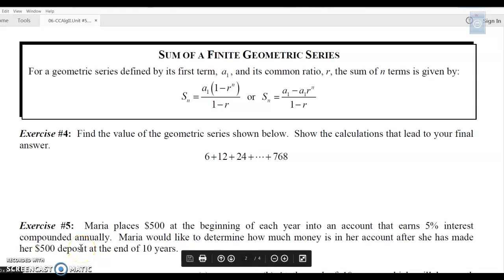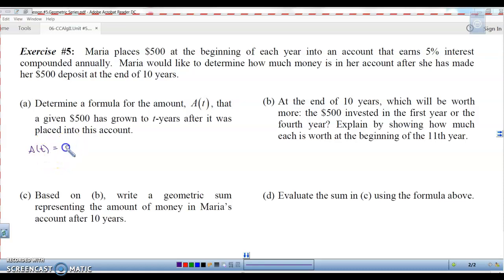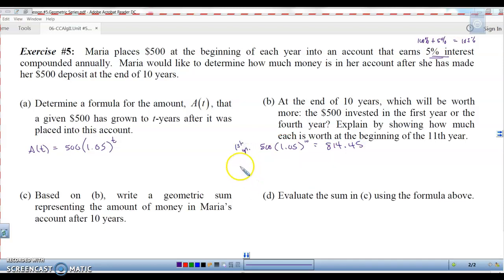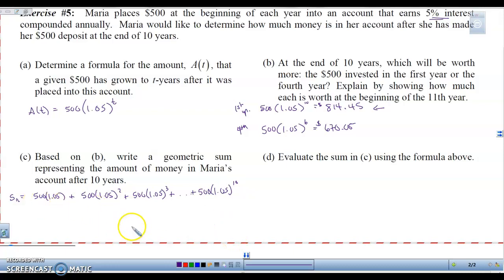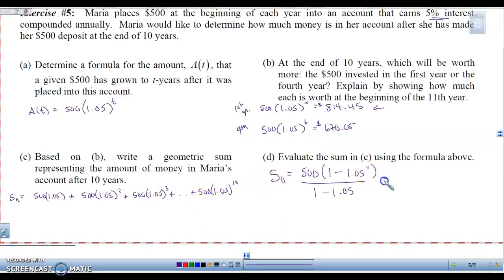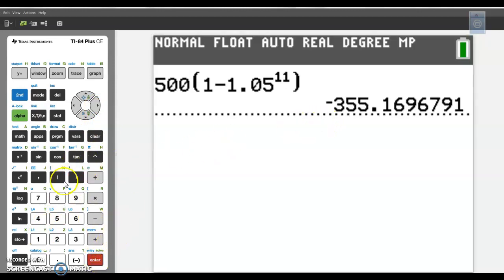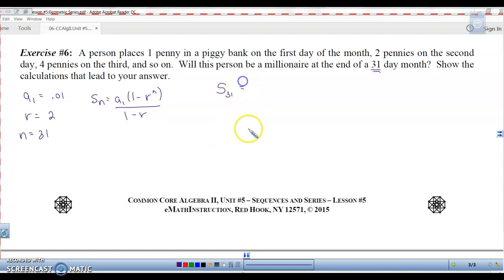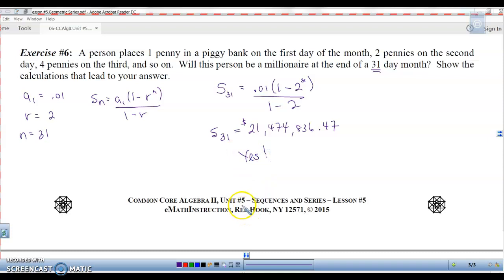A2 U5L5 Rest of Geometric Series Notes